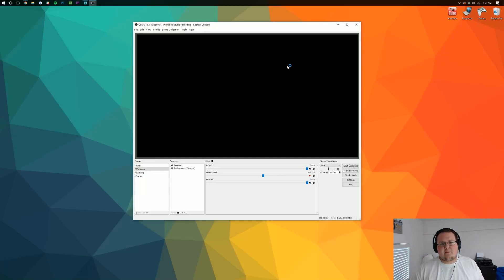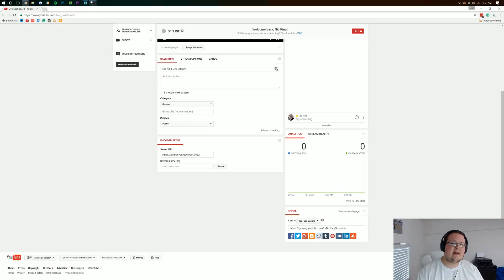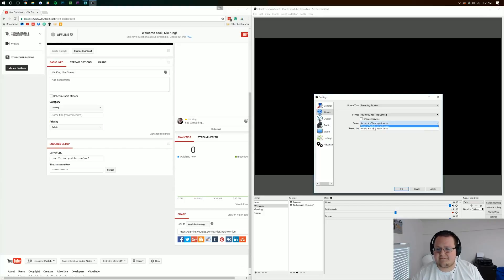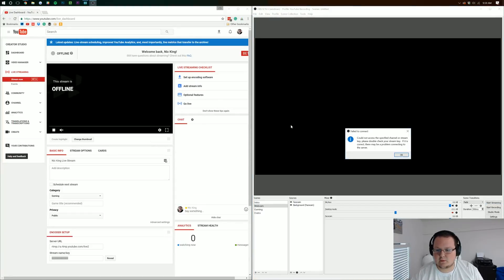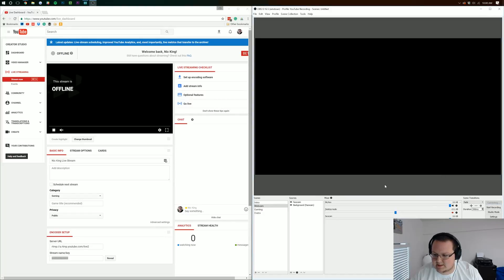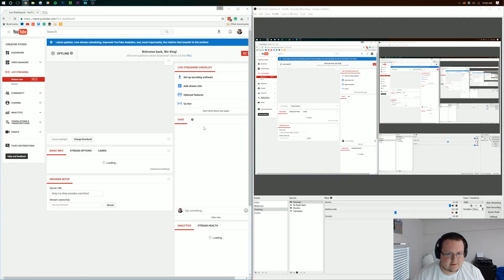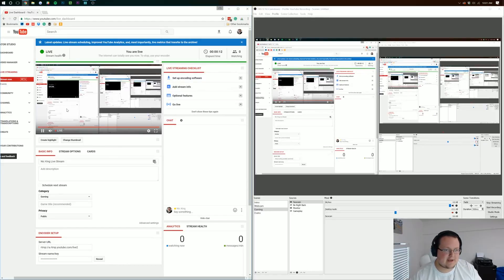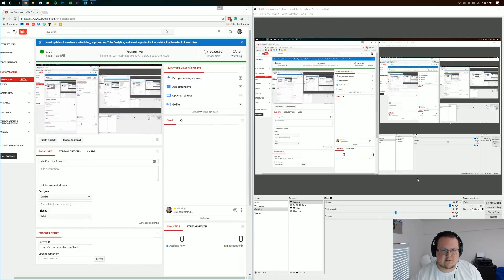How To Stream To YouTube Using OBS (YouTube Streaming W/ Open Broadcaster Software!)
Welcome back to The Breakdown! This video will teach how to stream to YouTube using OBS. OBS is one of the top streaming programs out there for streaming to YouTube, and the best part is it's 100% free. There are no monthly subscriptions or even one-time costs. Streaming to YouTube using OBS is completely free!

About this video: This video walks you through exactly how to stream to YouTube using Open Broadcaster Software. OBS is some of the best streaming software available for streaming to YouTube, and the best thing is that Open Broadcaster Software is completely free! Thus, if you're looking for streaming software for YouTube on a budget, OBS is the best bet!

The software you use to stream to YouTube has a big impact on the quality of your stream, what plugins you can have on your stream, and more! The good thing is OBS is very diverse when it comes to available plugins that you can use for your YouTube streams.

Nevertheless, if you enjoyed this video, and it helped you learn how to start streaming to YouTube using OBS, please give the video a thumbs up and subscribe to the channel if you haven't already. It really means a lot to us!